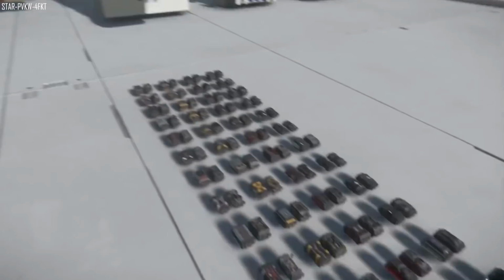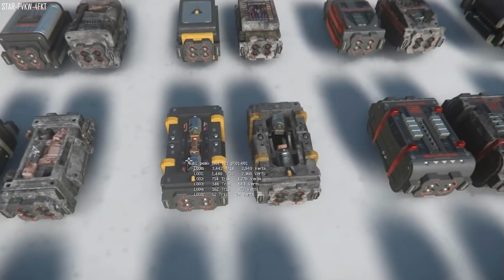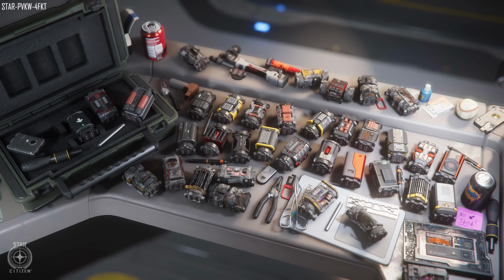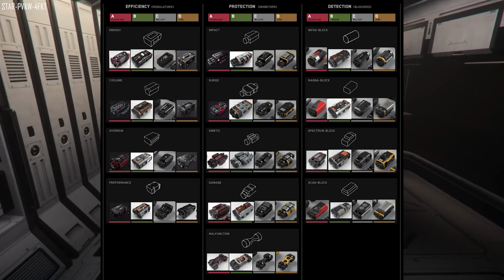Star Citizen Engineering | What are Sub Items & What do they do?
-In this video I discuss the latest we saw regarding sub items and explain more about what they do and how they effect the player.